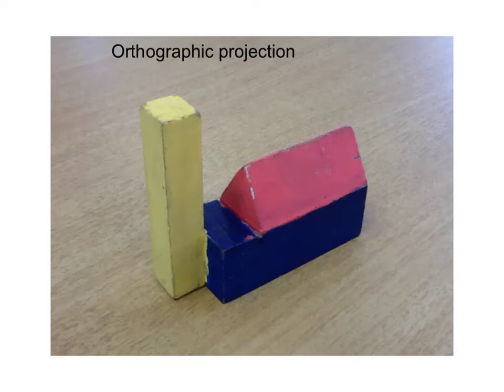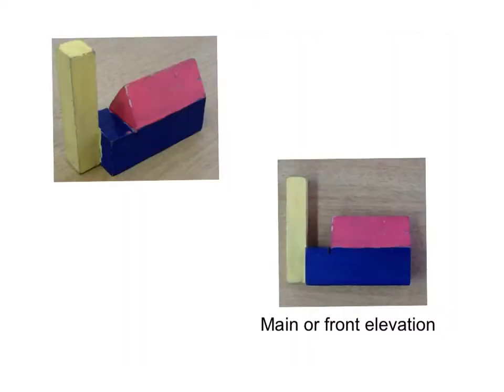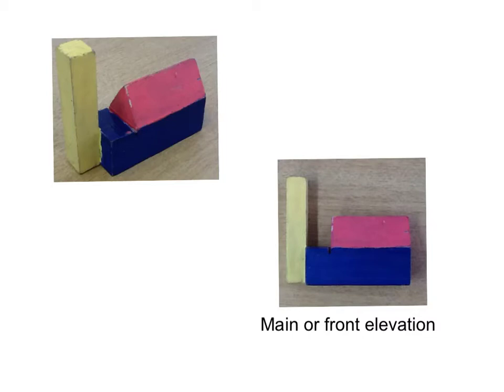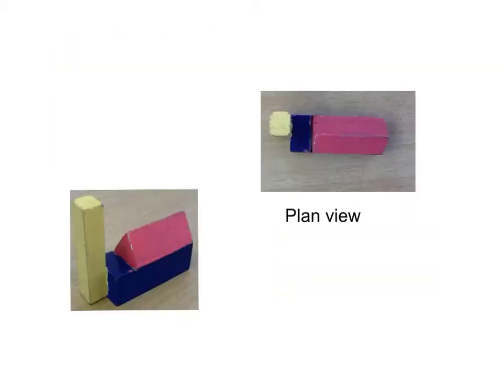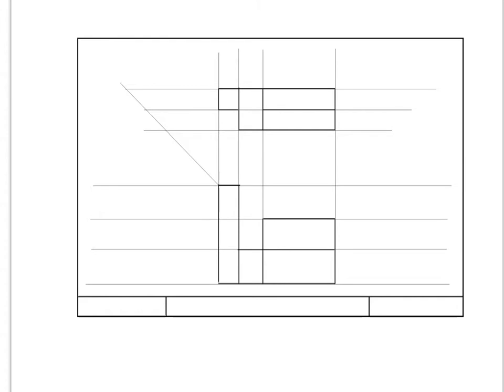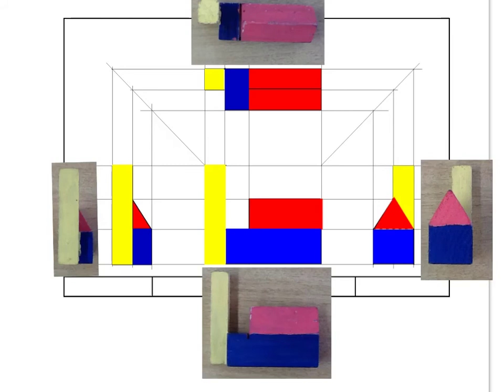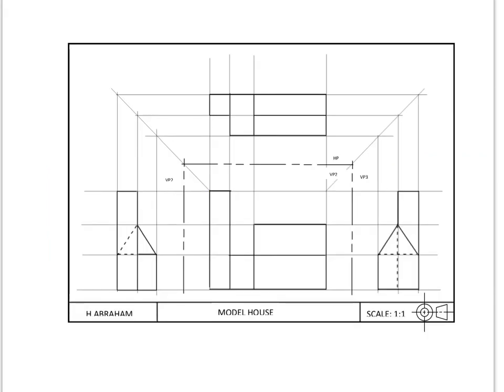Drawing in orthographic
little house